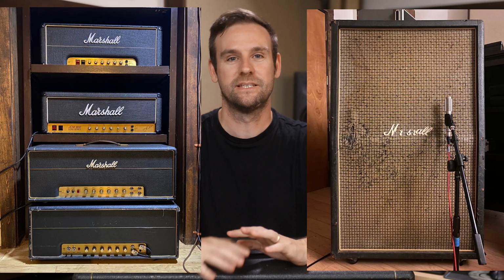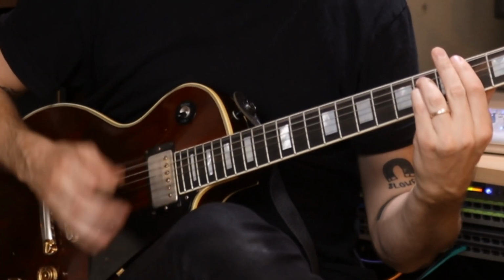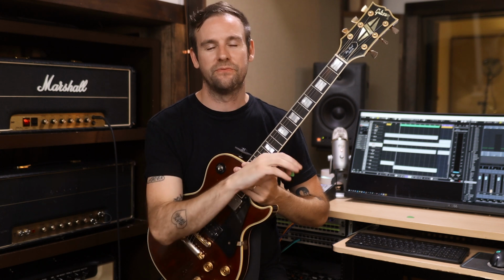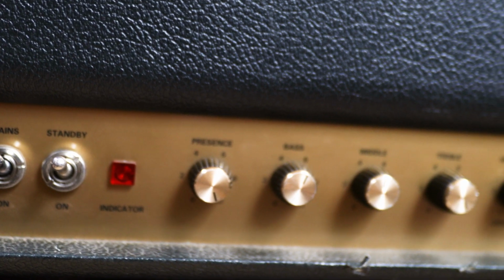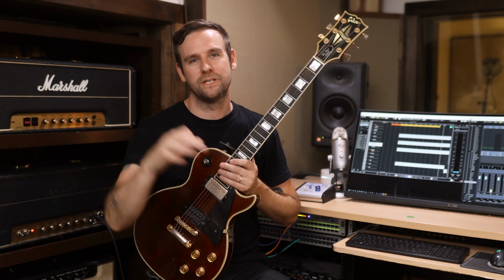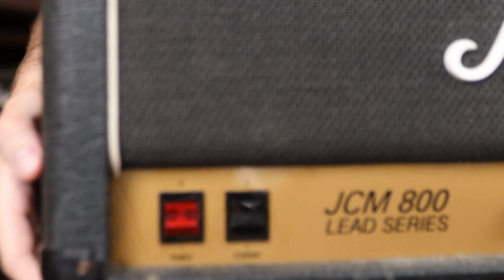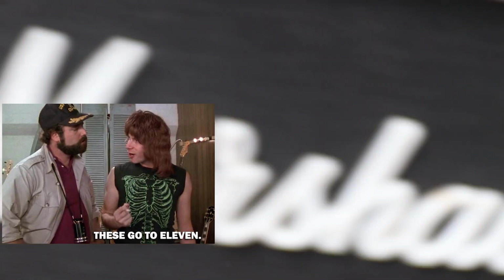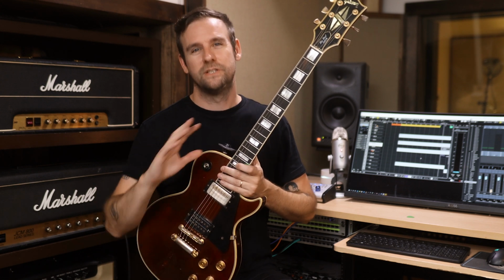Vintage Marshall Shootout w/1973 JTM, JMP, Plexi and a JCM 800!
In this video I take four classic Marshall amps and put them to the test! Each of these amps have their own color and sound and have graced albums for decades. Take a listen and let me know which one is your favorite!

Want to learn my full system? 20+ years of experience, 500,000 million streams generated, you're next